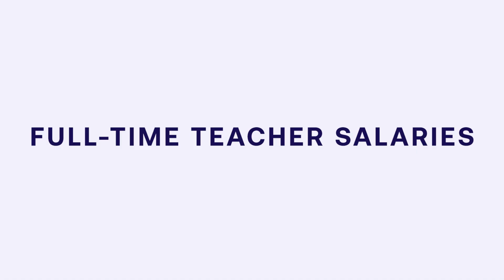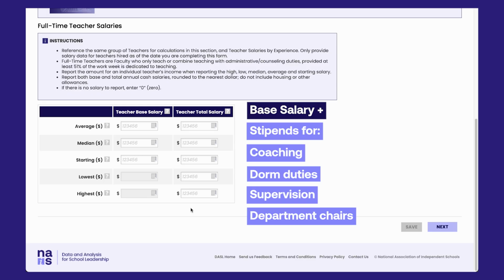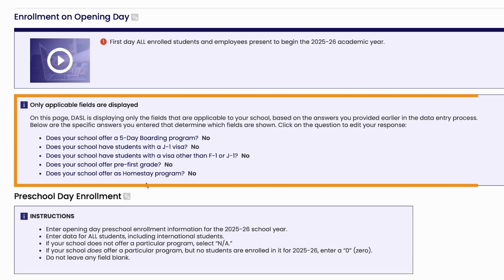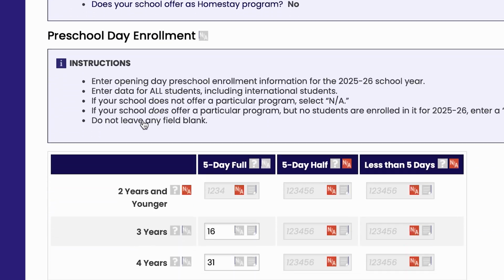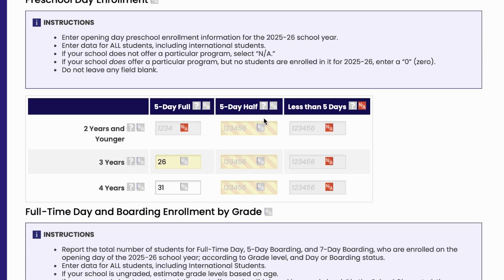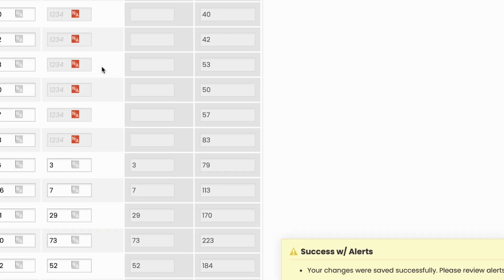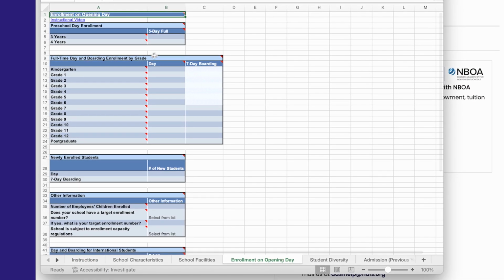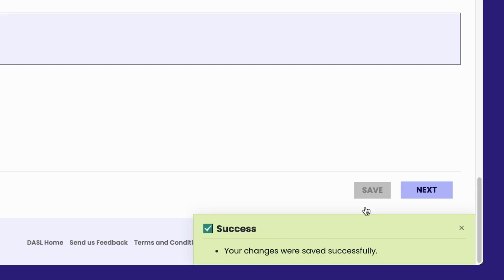2025-2026 DASL Data Entry: Full-Time Teacher Salaries